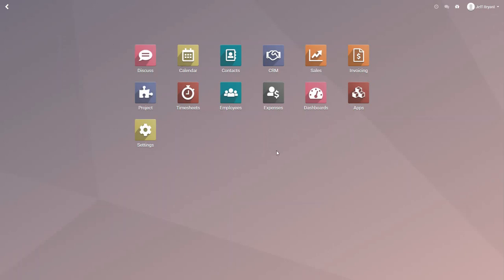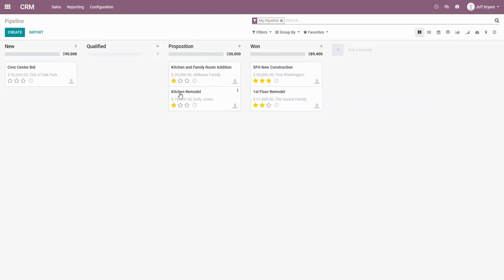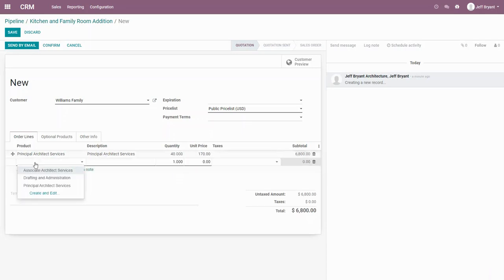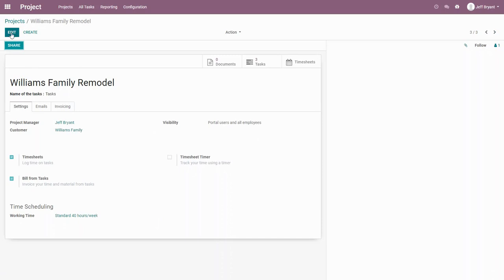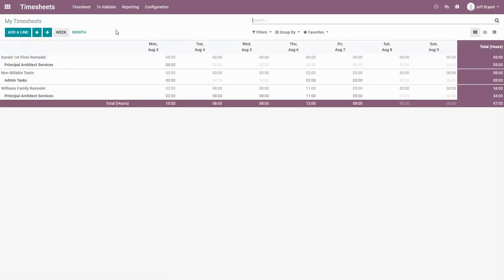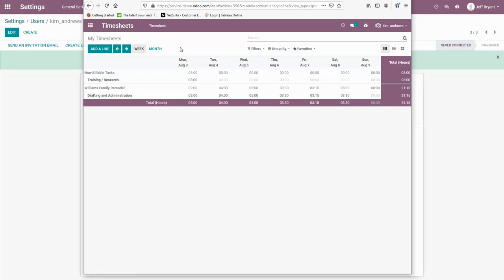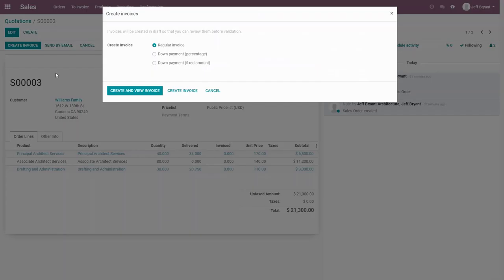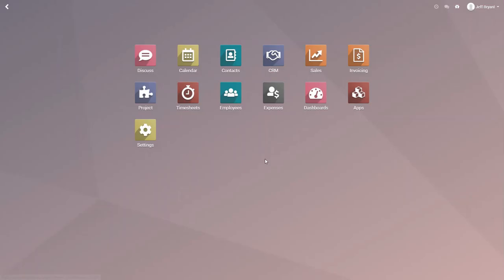Odoo Demonstration for Service Businesses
Small and medium sized service businesses are often still using Excel to track timesheets, which ends up being a real challenge for project management and accounting. Odoo is a world class business management suite that is easy to use and affordable enough to implement in even the smallest businesses.
Watch this video demonstration to see how the tools faciliate:
- customer contact management
- opportunities and pipeline
- standardizing your service products along with pricing
- creating sales quotes and getting client approval
- automatically launching project management for each new confirmed sale
- allowing in-house employees and freelancers to login and manage timeshets
- how managers can review and validate weekly timesheets
- how to take time logged against projects and automatically create client invoices
- easy access to sales, project and accounts receivable reports